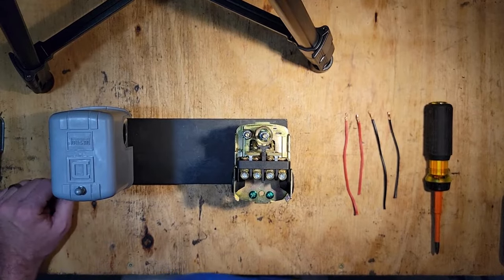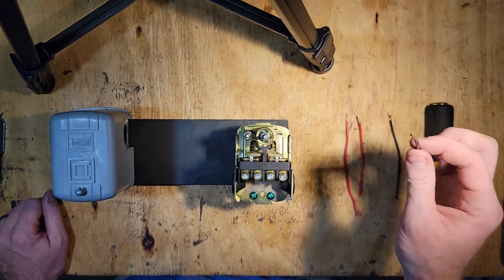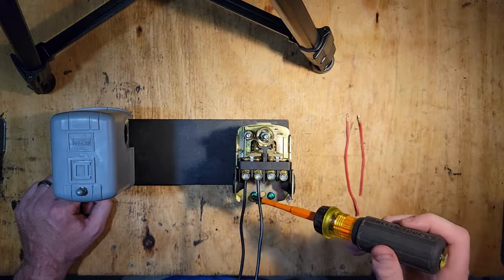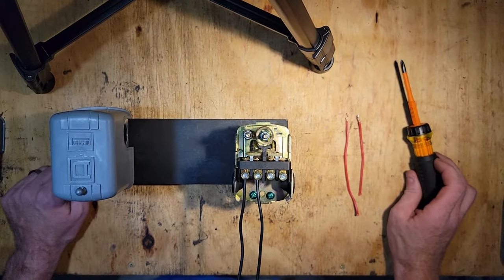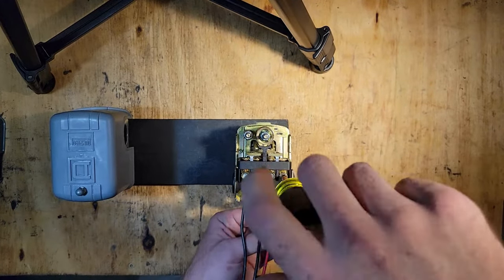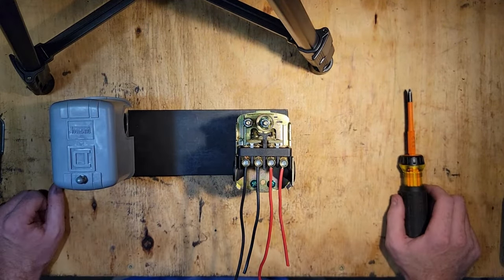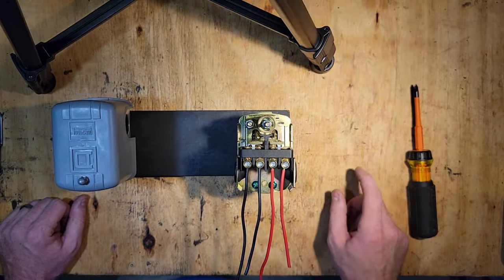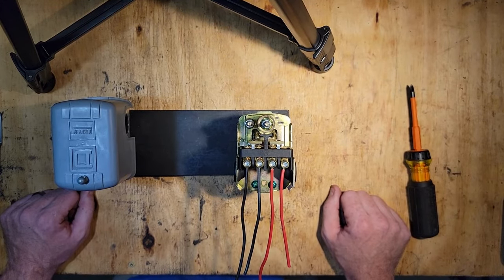Wiring A Pressure Switch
Educational instructions for wiring a pressure switch for a submersible well pump application.